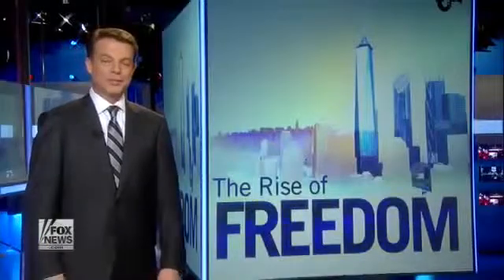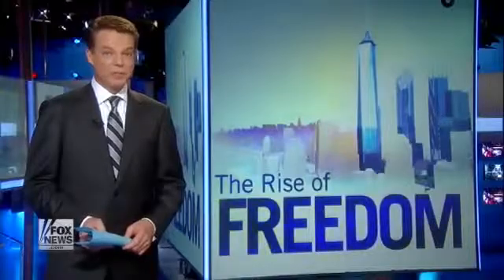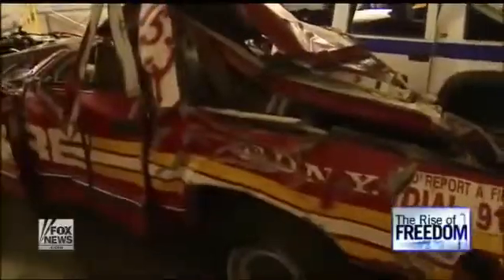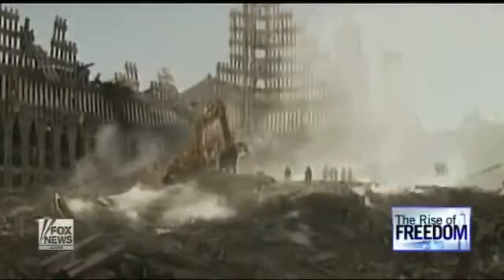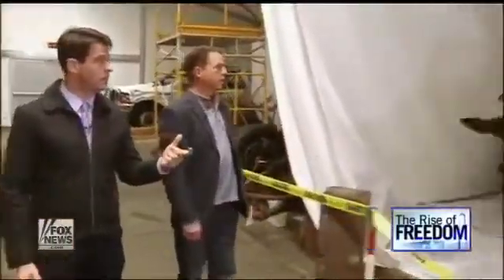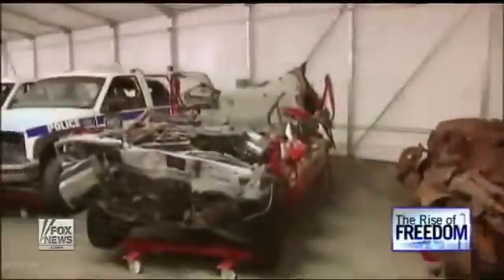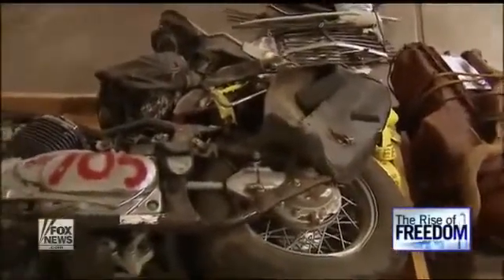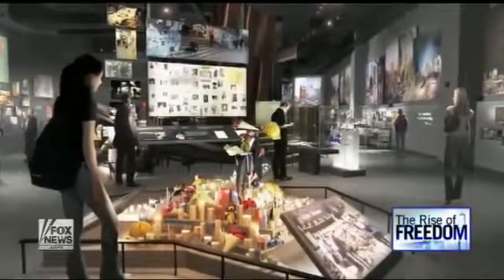Inside Hangar 17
November 04, 2010 - Hangar at Kennedy Airport houses fire trucks, warped steel and other items salvaged from Ground Zero.